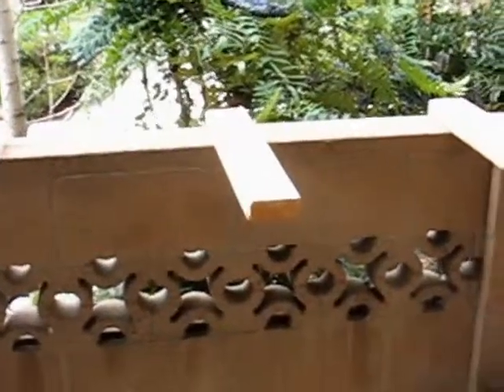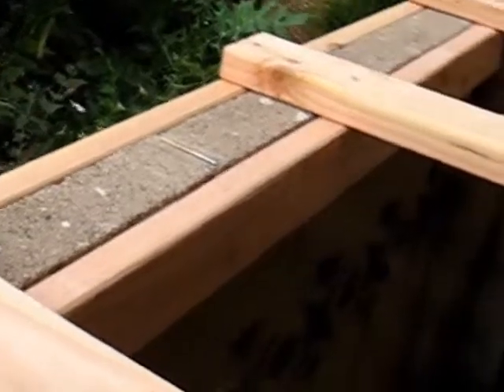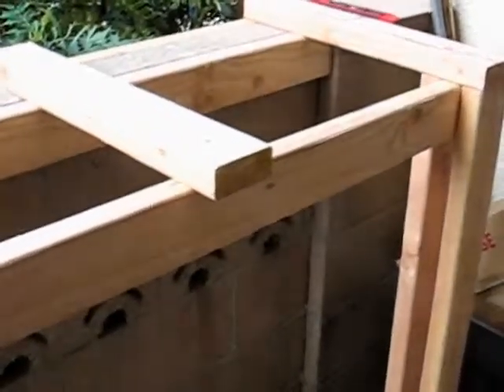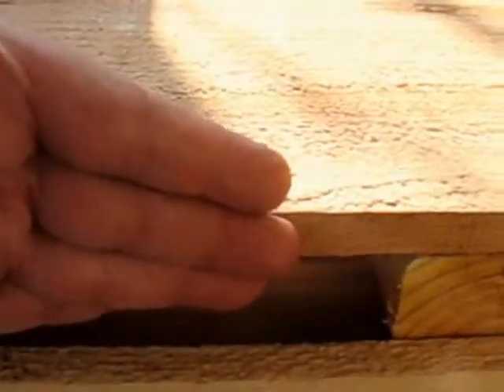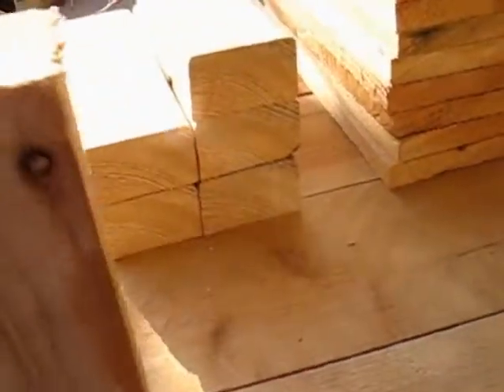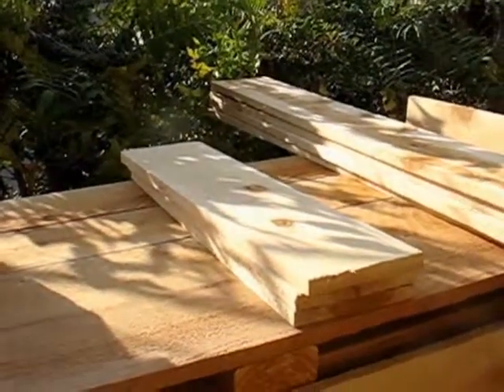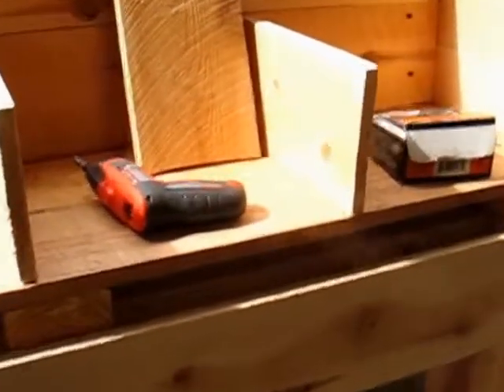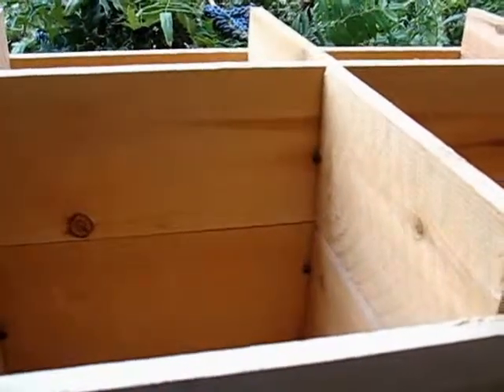Season 4 - Large and Elevated Square Foot Planter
(2012 video edited for time - Roughly 1/3 the original)
"Large and Elevated Square Foot Planter"